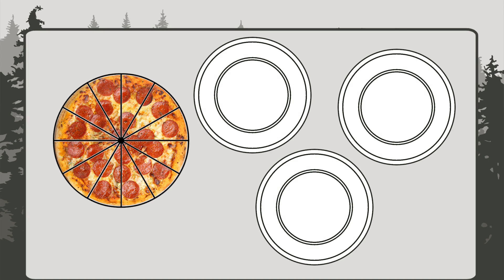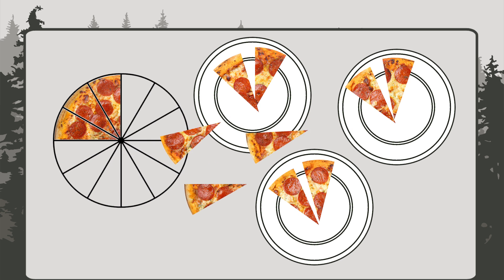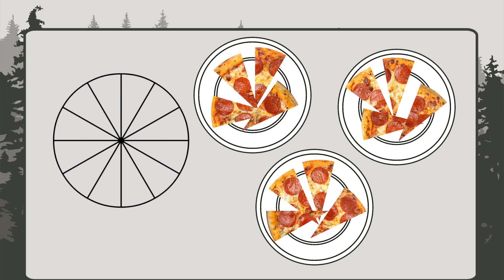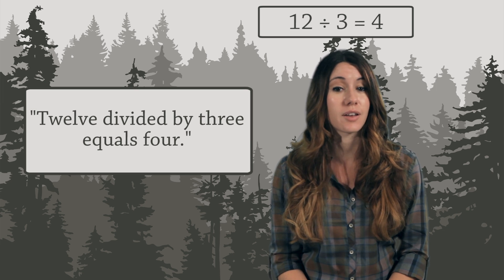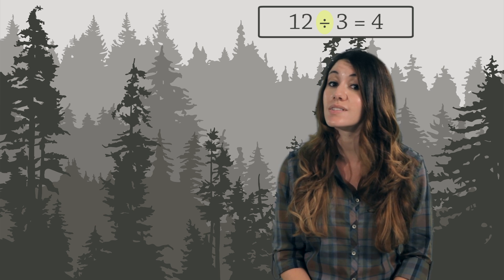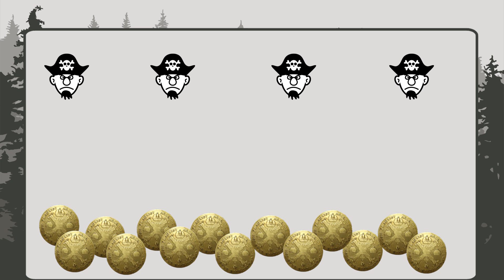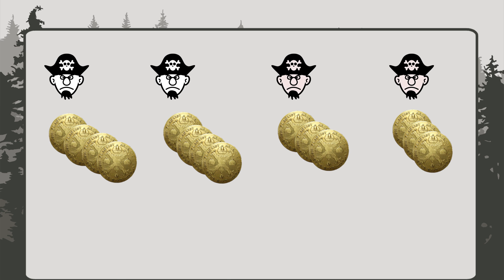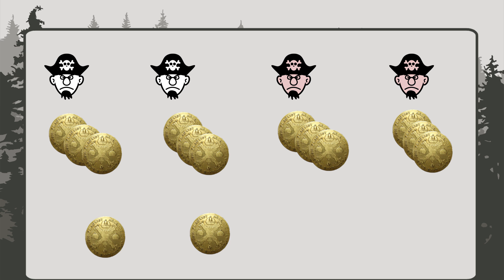Arithmetic: Introduction to Division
Dividing is all about being fair.  This video introduces how to divide, including how to write out the problem.  We even introduce the concept of a "remainder."